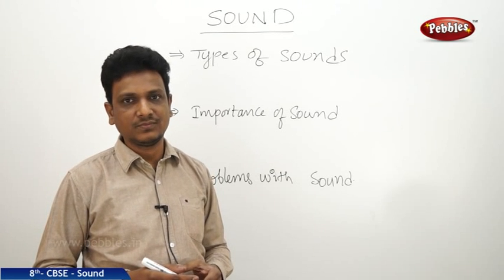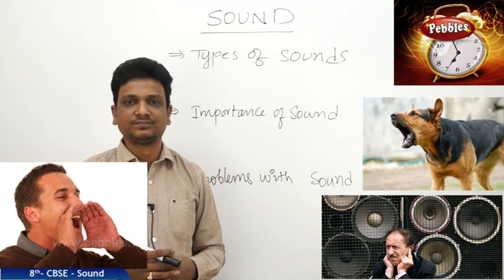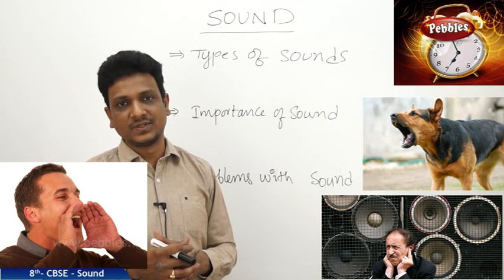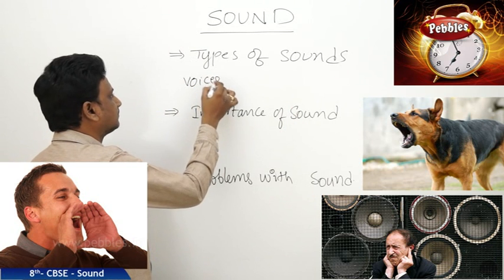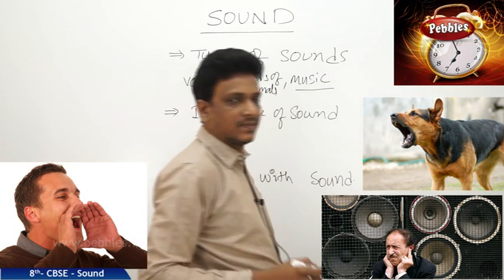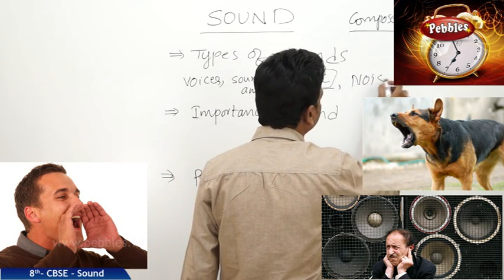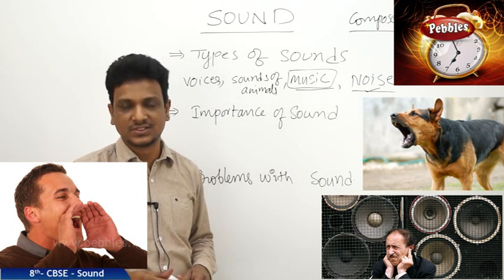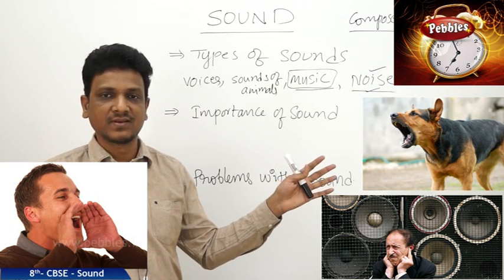Sound | Class 8th Science-Physics | NCERT | CBSE Syllabus | Live Videos